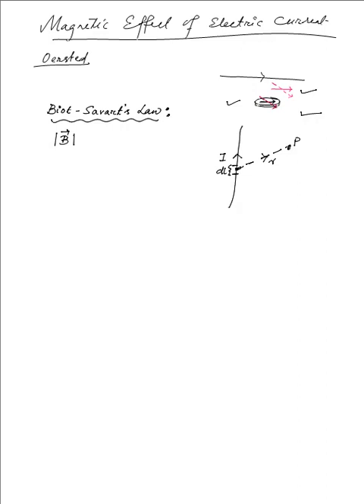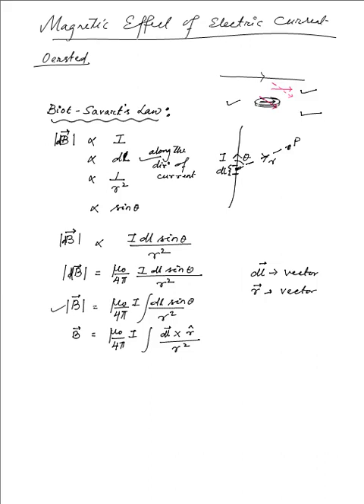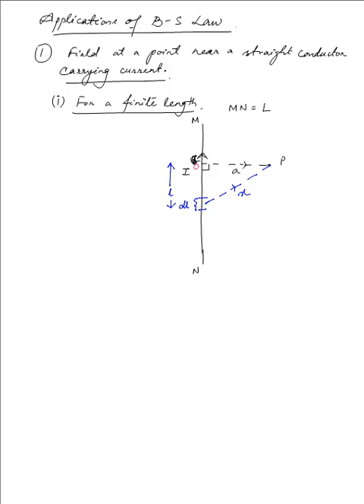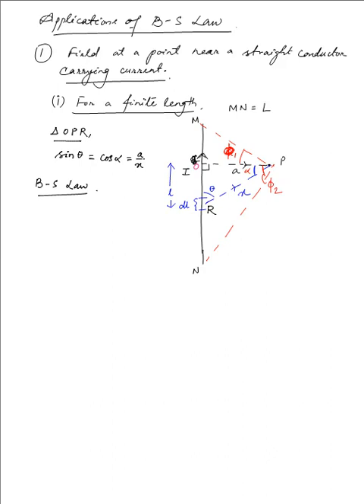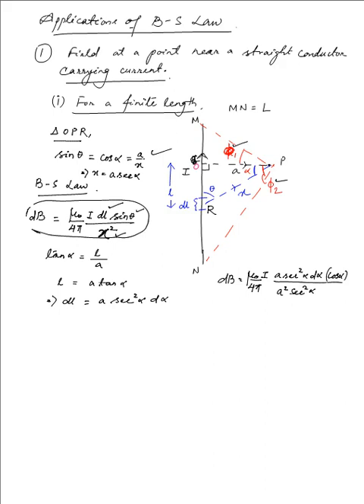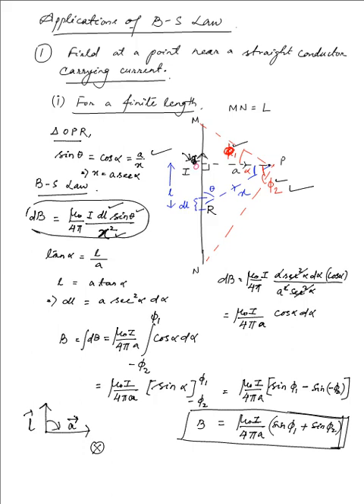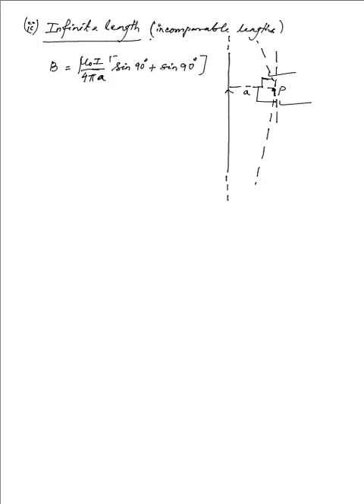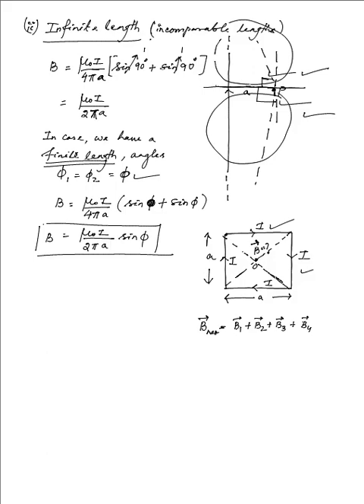Magnetic Effects of Electric Current - 1